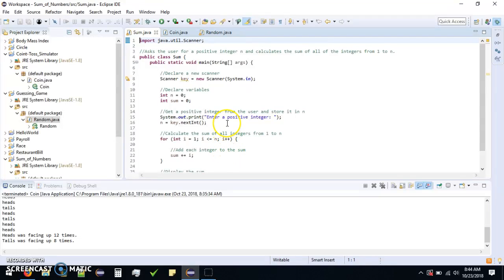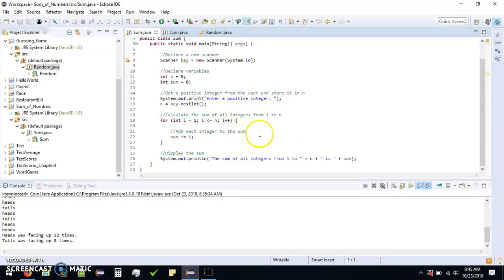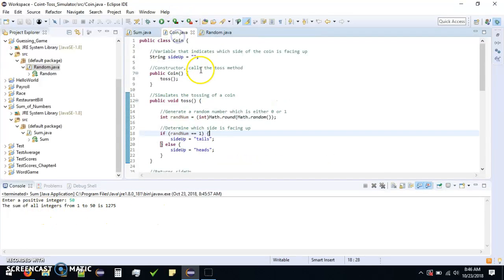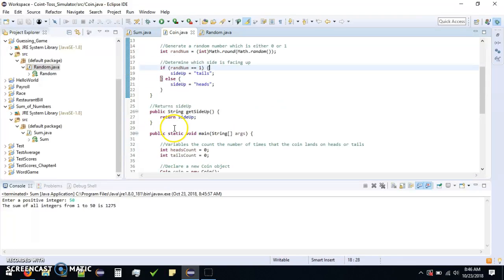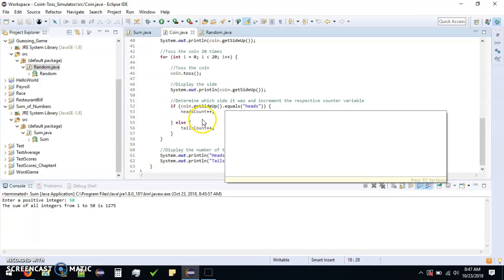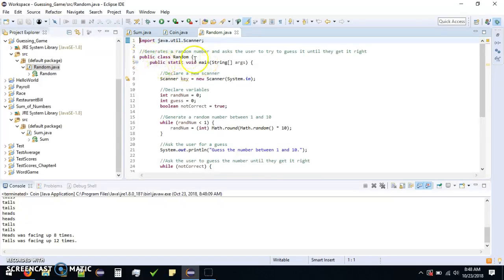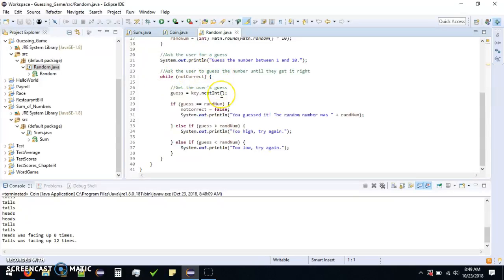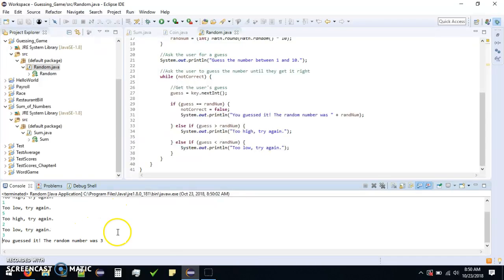Chapter 5 Projects